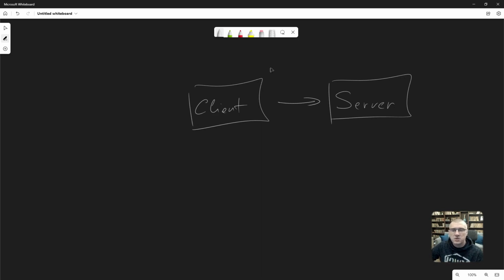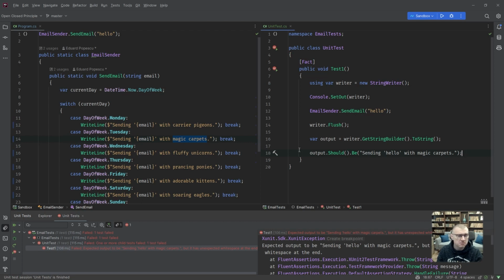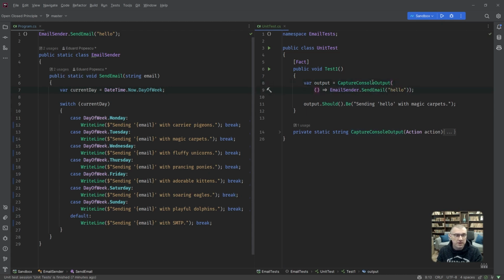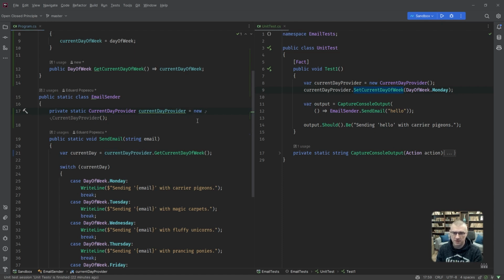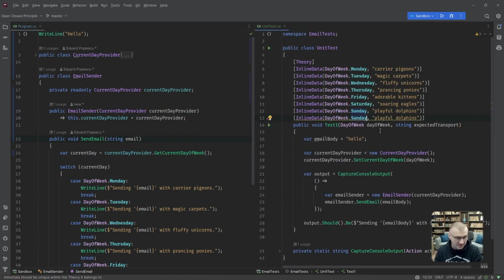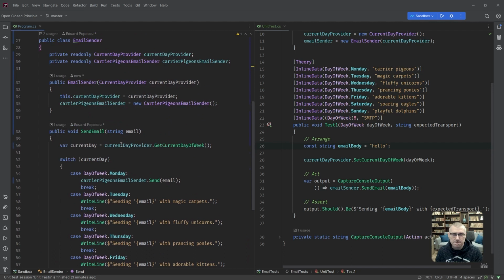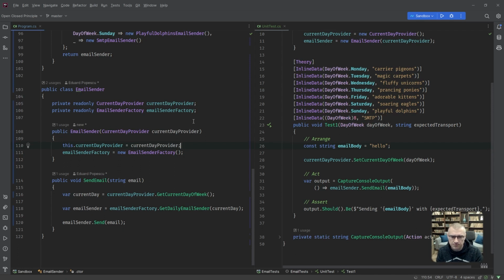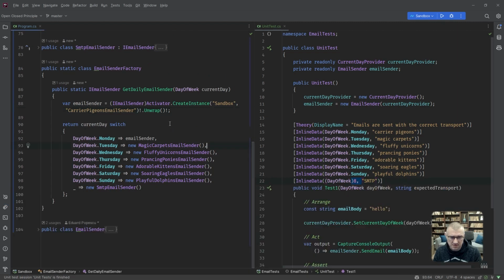The Open-Closed Principle - A Code Superposition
What connection is there between the Open-Closed Principle and Schrödinger's cat? They are both in a superposition. And so should your code be. Join me in exploring the Open-Closed Principle using Test-Driven Development.

00:00:00 - Intro
00:00:28 - à la Betrand Meyer
00:03:25 - à la Uncle Bob
00:07:15 - A Note
00:09:17 - Problem Description
00:10:57 - First Test
00:20:38 - Tests Are Code Too
00:28:13 - Extract Static Date Provider
00:35:01 - Use Static Date Provider
00:41:27 - Inject Date Provider
00:46:26 - From Fact to Theory
00:54:03 - Exercise "Unreachable" Cases
01:00:09 - Extract Concrete Implementations
01:10:15 - Depend on Abstractions
01:17:47 - Operate at Same Logical Level
01:29:16 - Conclusion